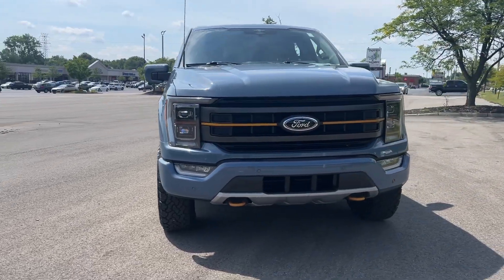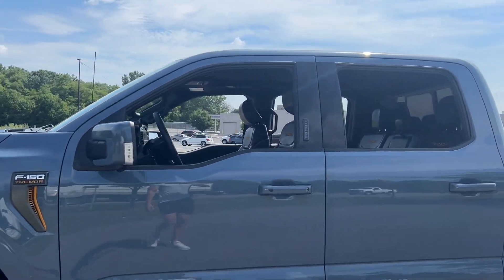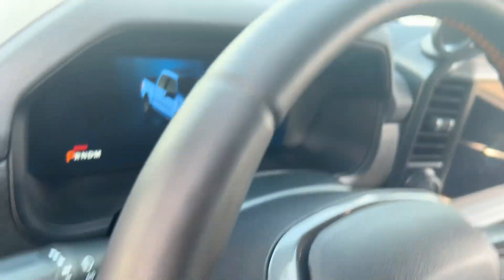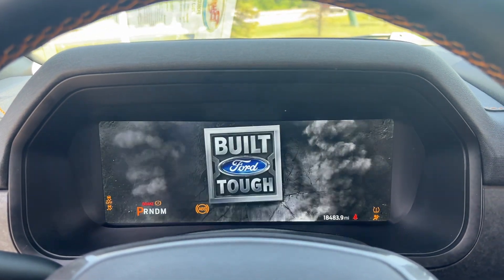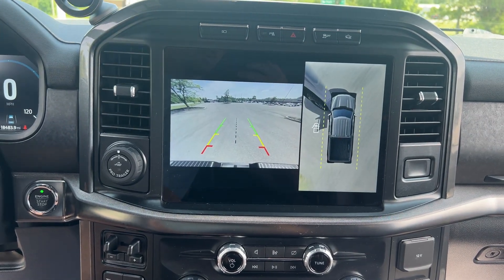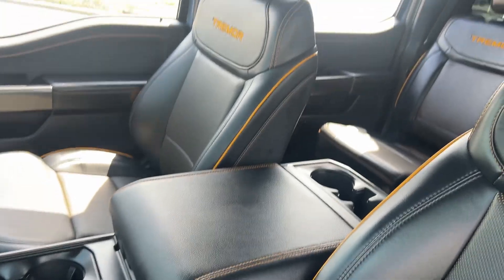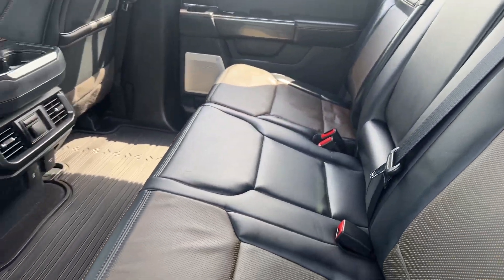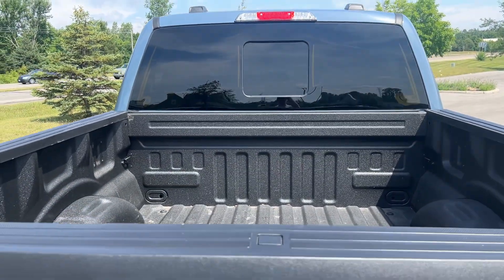2023 Ford F-150 Tremor Delaware, Marysville, Powell, Marion, Sunbury OH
Pre-Owned 2023 Ford F-150 Tremor available at Byers Ford located in 1101 Columbus Pike, Delaware, OH, 43015. Servicing the Delaware, Marysville, Powell, Marion, Sunbury area.

Go home happy with the  2023  Ford F-150.  Enjoy a new level of ease and confidence whether at work or play when you're in this F-one-fifty. Available features let you customize its hard-working bed, and a unique combination of military grade aluminum alloy and high-strength steel give you the edge with class-leading towing and payload capabilities.  The following are some of this vehicles highlighted options: Heated Steering Wheel
, Apple Carplay®/Android Auto®, 360 Degree View Car Camera, Pre-Collision System, Wireless Charging Station, Touchscreen Infotainment System, Moonroof, Keyless Entry, Navigation System, Sun/Moonroof. Feel the satisfaction that comes from reaching a higher level of productivity in this F-one-fifty. Treat yourself to a test drive today. Our friendly staff will give you an outstanding customer experience.